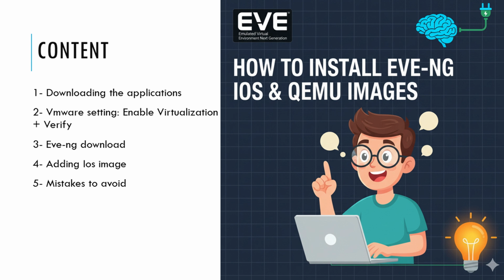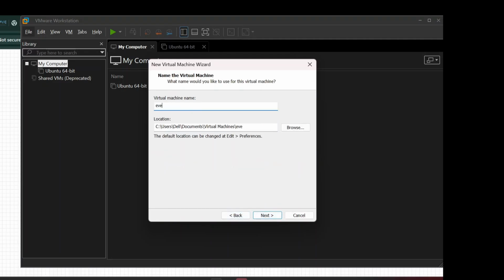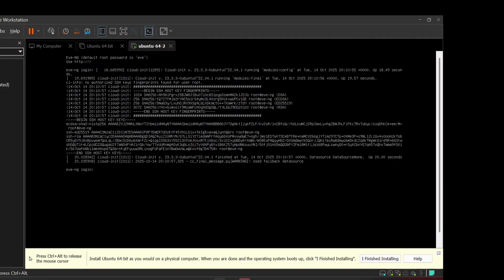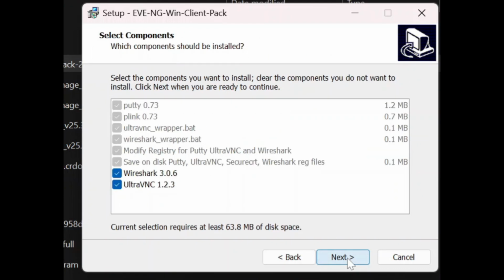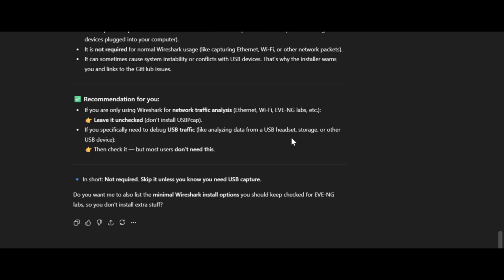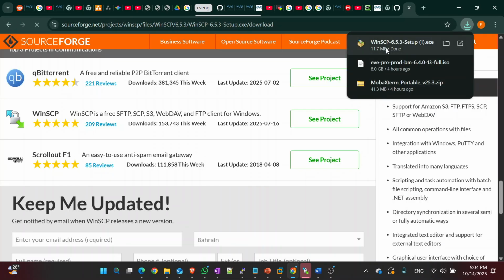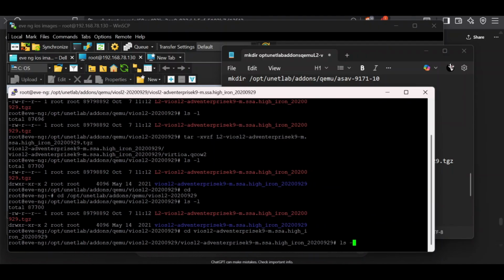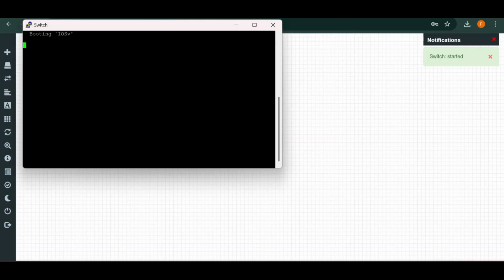How to install eve-ng IOS (2025) - Firewall SD-wan Router Switch IPS/IDS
00:00 Introduction
00:20 Content flow
01:06 Eve-NG software requirement
02:04 1- Downloading Even-ng ios image, Windows client, VMware
02:20 2- Enable Virtualization in the BIOs
02:44 3- Installing Eve-ng in VMware
06:53 4- Installing Eve-ng Winclient
10:20 5- Downloading nodes IOS images and WinSCP
10:52 6- Uploading Eve-ng node images from pc to eveng
14:08 7- Installation finish | Mistakes that can occur

In here I am installing
1- VMware workstation
2- Eveng-IOS image
3- Eve-ng Windows client
4- WINscp

1- cd /opt/unetlab/addons/qemu/

2- mv (file) ..

3- /opt/unetlab/wrappers/unl_wrapper -a fixpermissions

crytocurrency address
Usdt address
0x8c373fa75613d18d179d412d9b6b7436636a6bf8

Network
BNB Smart Chain (BEP20)